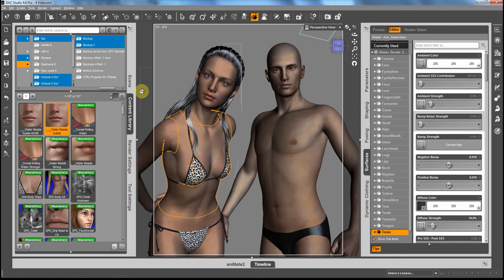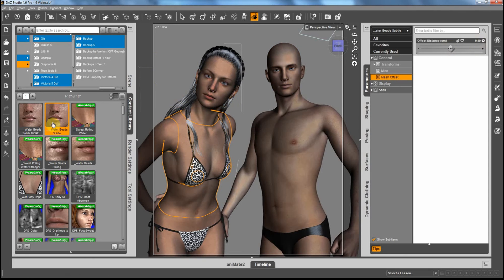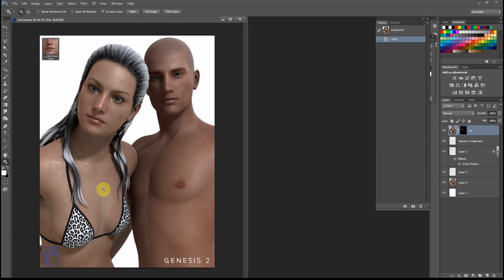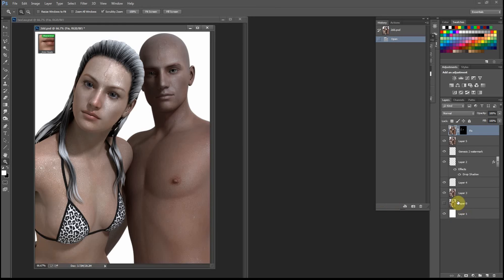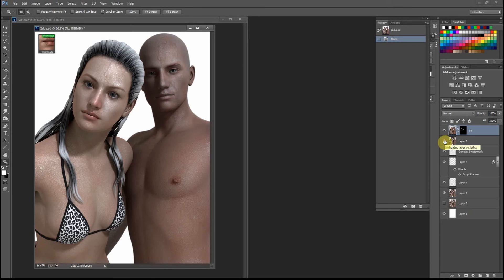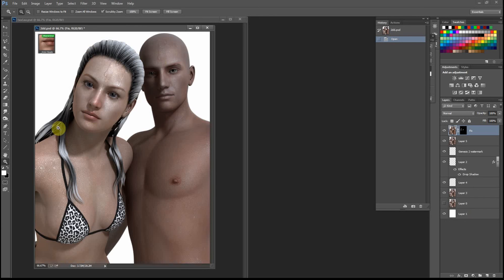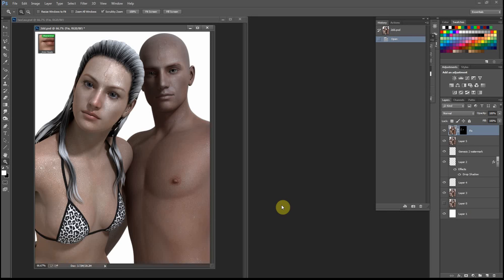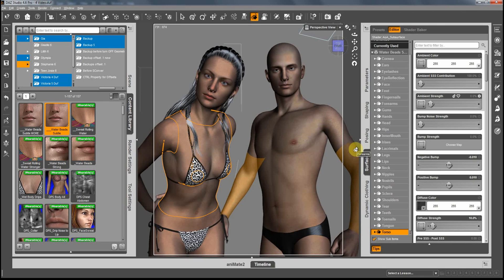Wet Body Geometry Shells: Changing Diffuse in the Shell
Changing the Diffuse Channel of the Geometry Shell might be necessary when using wet body shells (full body water effects) on different character skins depending on the character skin color (texture).